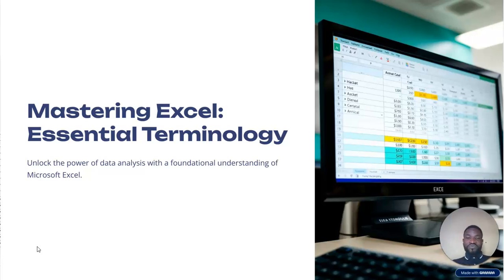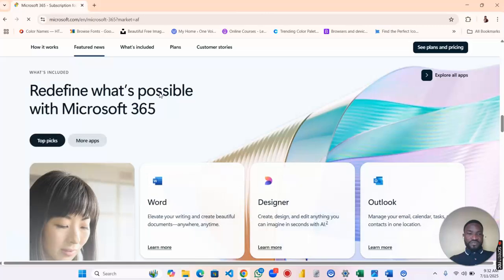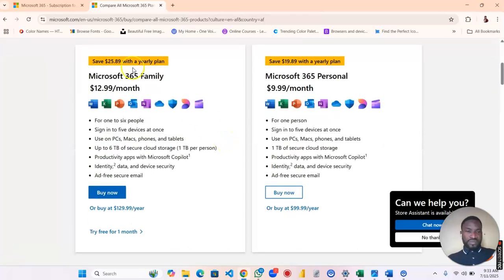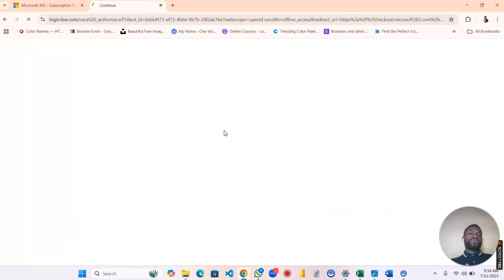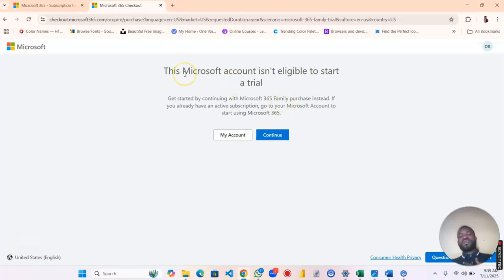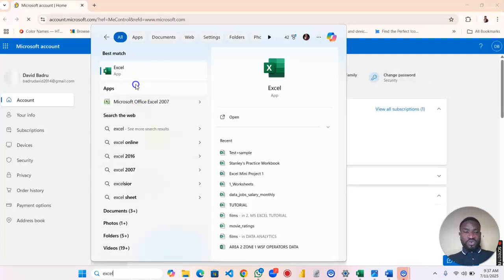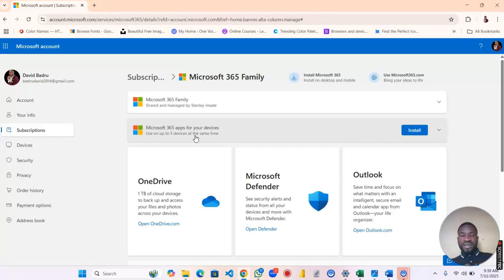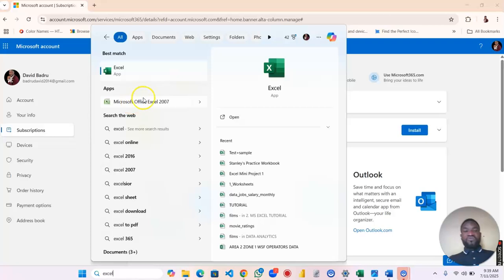Excel Course (Episode 1) | Free Setup & Installation Guide (Microsoft 365)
🔑 In this video:
- How to get Microsoft 365 for free (1-month trial)
- How to install Microsoft Excel
- Getting your system ready for the course

This course is designed to take you from beginner to advanced level in Excel and data analysis.

📌 Make sure to follow the full playlist so you don’t miss any lessons.